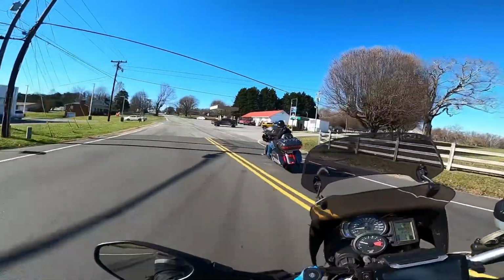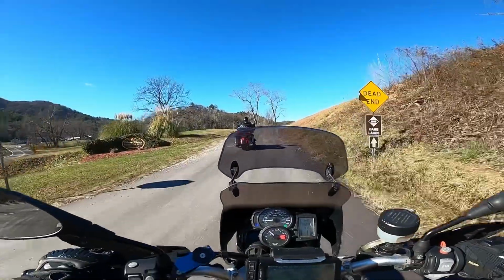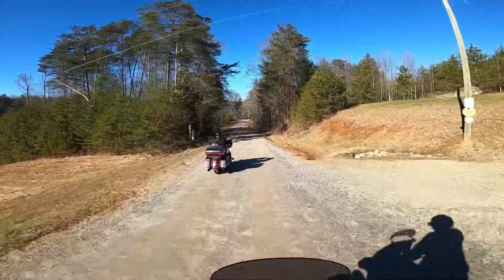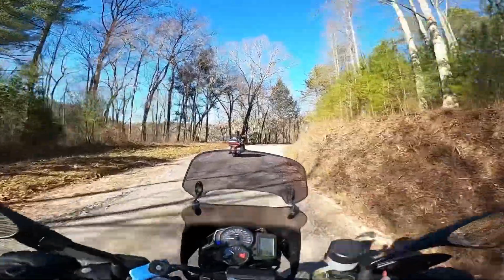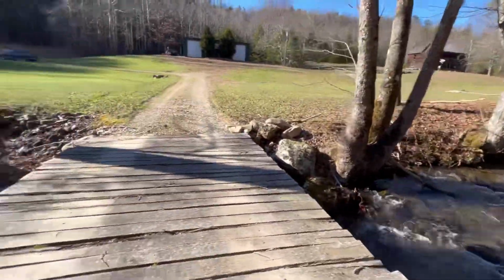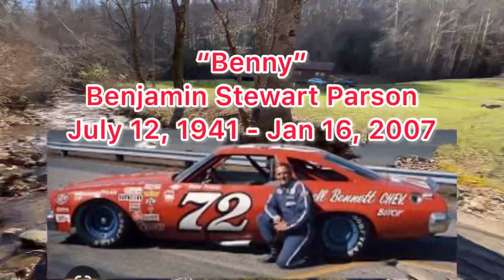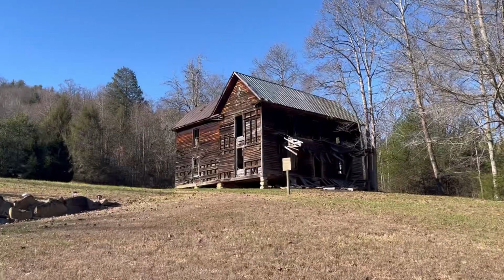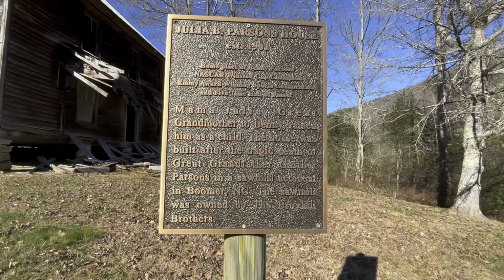Ride With Me: Parsonsville, NC - H-D Ultra Limited & BMW F800gs take road less travelled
Hi Gearshifters! In this video I ride my 2009 BMW F800gs with Denny on his 2014 Harley Davidson U￼ltra Limited, the original adventure bike - lol 😂 to the original homestead of Benny Parsons.

Thanks for rid￼ing along,
Jordan

Keep watching!